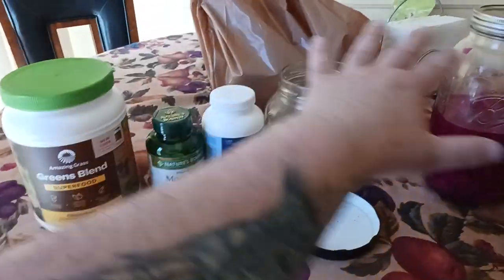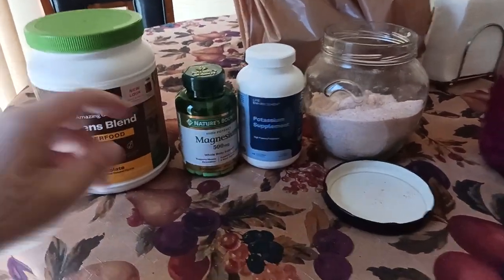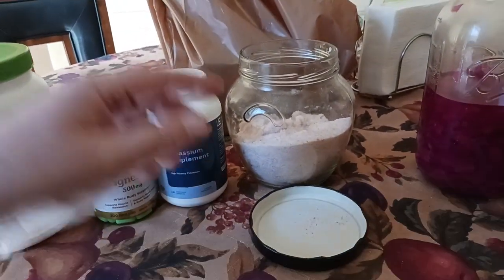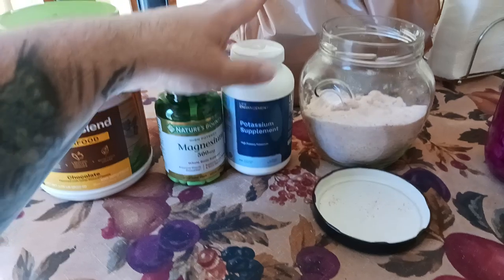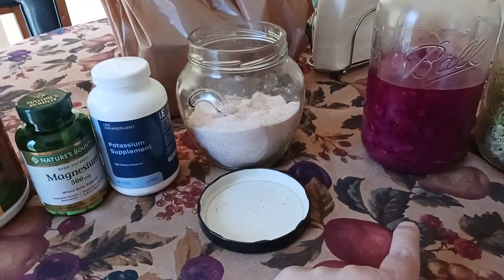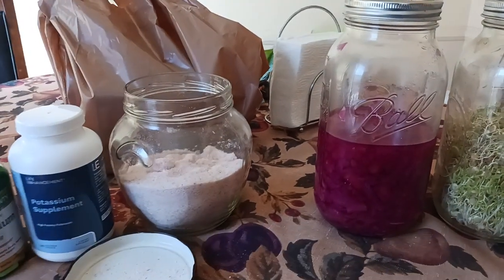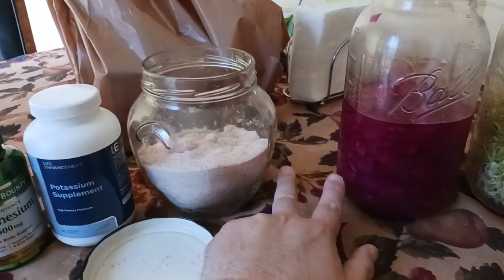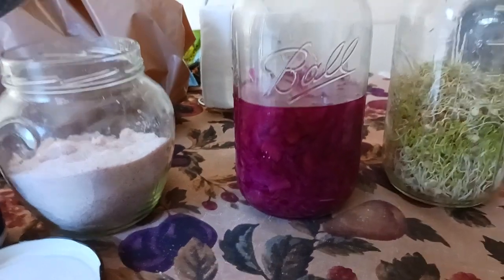565. 3 day water fast what to take before during and after fasting 72 hour colon cleanse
In this video:
Magnesium

HEALTH FITNESS
Massage Gun

Protein Powder

Casein Protein

Dihydromyricetin (fat loss)

Pre Workout

Nitric Oxide

B Complex

Daily Vitamins
Multivitamin

Vitamin D3

Fish Oil

Nitric Oxide

Calm Aid

Testosterone Boost

Pill Case

KITCHEN
Smoothie Blender

32oz smoothie cups

Instant Pot

Food Dehydrator

Digital Scale

Vacuum Sealer

Nonstick Pan

Pepper Mill

Oil Sprayer

Silicone Tongs

Silicone Turner

Slotted Spatula

Basting Brush

Cycling & Esports
Polarized Goggles

Repair Stand

Cargo Trailer

Messenger Lock

Fat Rack

Explorer Rack

Saddle Bag

FlatOut Sealant

Tube Protector

Frame Lights

Hub Lights

OUTDOOR WEAR
3 Season Boots

Winter Boots

Crampons Spikes

Fleece Socks

Long Sleeve

Down Jacket

BACKPACKING
Eberlestock Backpacks

Ultralight Backpack

Backpacking Tent

15 degree Sleeping Bag

Sleeping Pad

Backpacking Chair

400lb max Backpack chair

Trekking Poles

Haven Tent/Hammock

Winter Underquilt

Underquilt Protector

Eno Underbelly

1.8 cord

S Biner

Survival Shovel

Folding Saw

Water filter

MSR dromedary

Cnoc Vecto

TomShoo Stove

Wood Pellets

Bellow & Fuse

Fuel Bottle

MSR 775ml pot